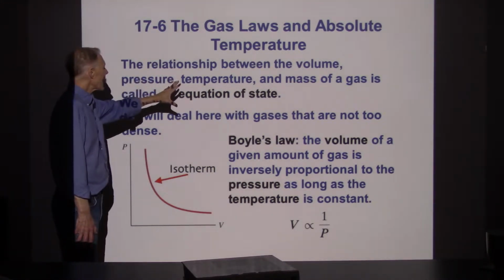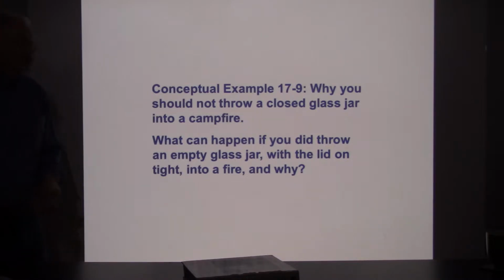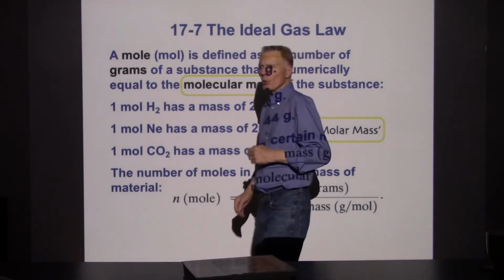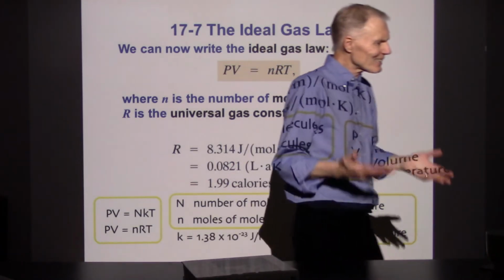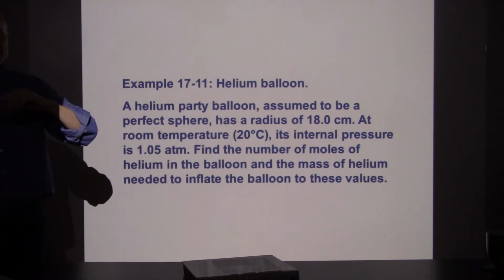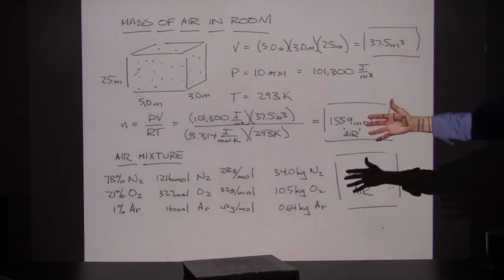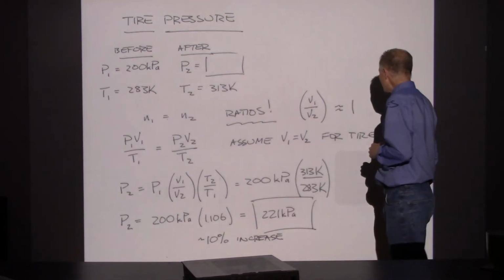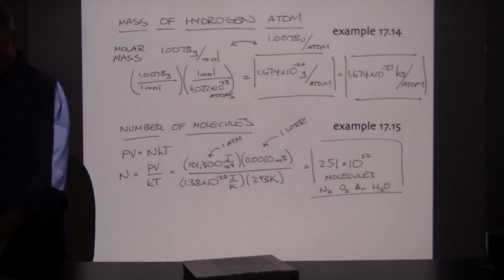Laney College Physics 3A Chapter 17 Lecture 2